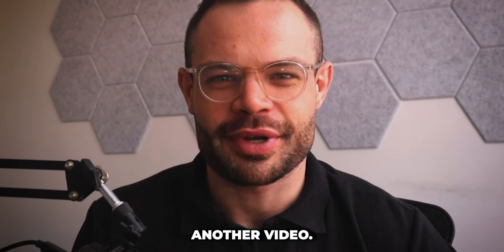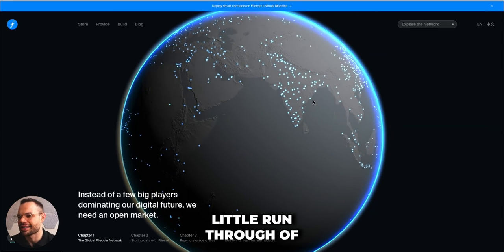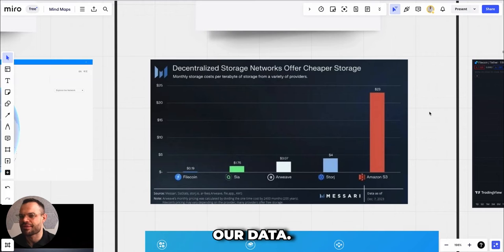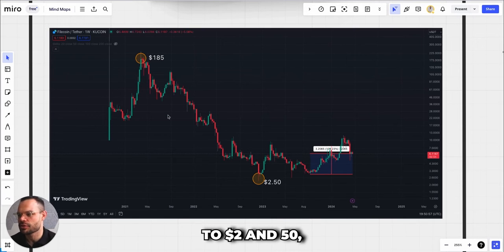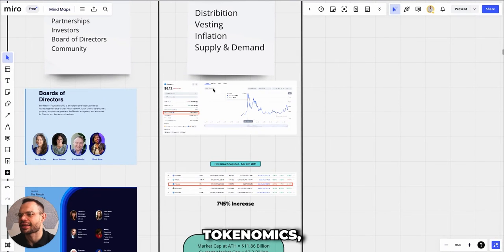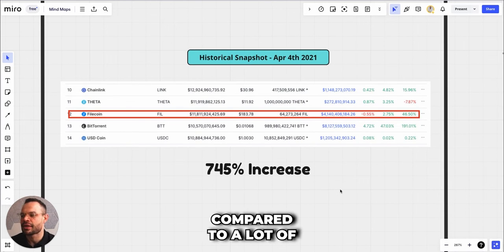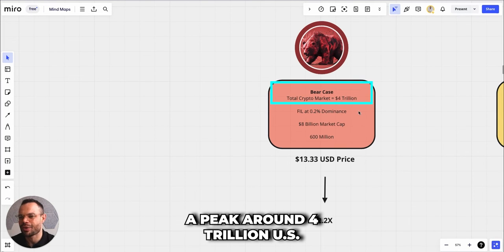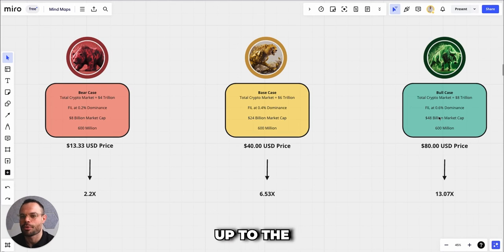Filecoin Price Prediction 2025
Discover the future of decentralized storage with our 'Filecoin Price Prediction 2025' video. Filecoin has been at the forefront of the decentralized storage market, offering a blockchain-based platform where users are incentivized to store files.

In this video, we delve into the factors that could influence Filecoin's price over the next few years, including technological developments, market demand for decentralized storage, and broader crypto market trends.

We provide a detailed forecast to help investors and tech enthusiasts understand the potential growth trajectory of Filecoin. Whether you're considering investing in Filecoin or simply interested in the technology behind it, this video offers valuable insights into its future potential.